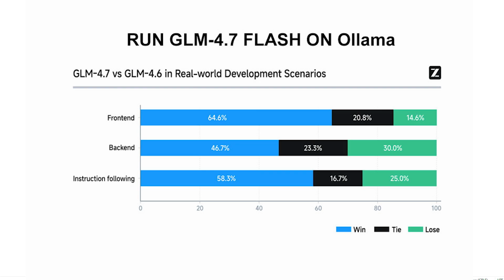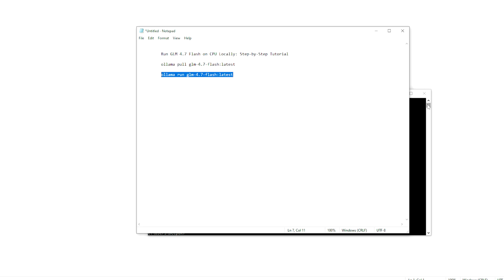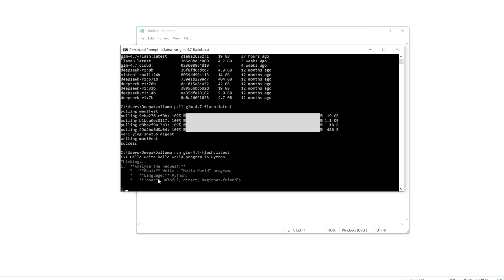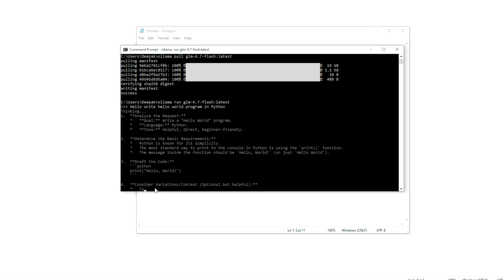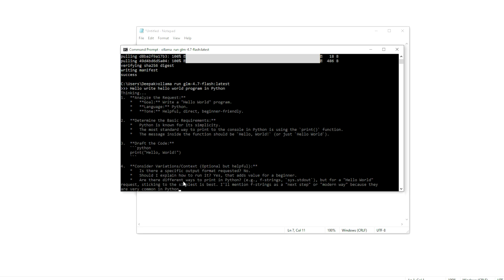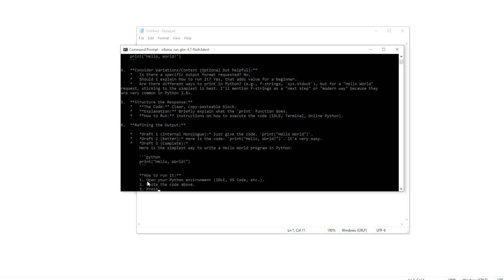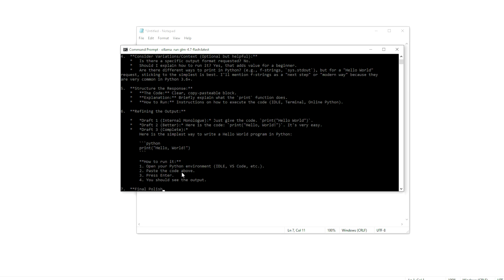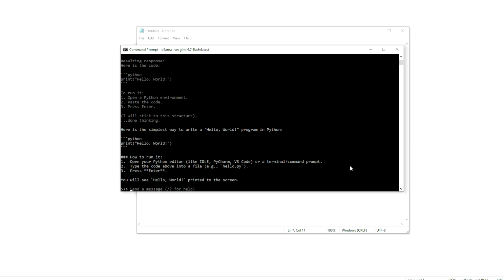Run GLM 4.7 Flash Locally with ollama on CPU—no GPU, no cloud, no API keys: Step-by-Step guide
Run GLM 4.7 Flash on CPU Locally with ollama on CPU—no GPU, no cloud, no API keys: Step-by-Step Tutorial

Run GLM 4.7 Flash completely locally on CPU—no GPU, no cloud, no API keys 🚀
In this step-by-step tutorial, I’ll show you how to download, configure, and run GLM 4.7 Flash on your local machine for fast and efficient inference.
Step 1:

ollama pull glm-4.7-flash:latest

Step 2:

ollama run glm-4.7-flash:latest

Perfect for developers, AI enthusiasts, and anyone experimenting with local LLMs.